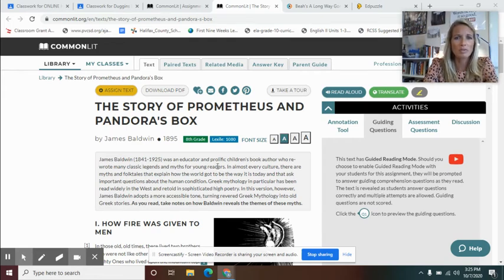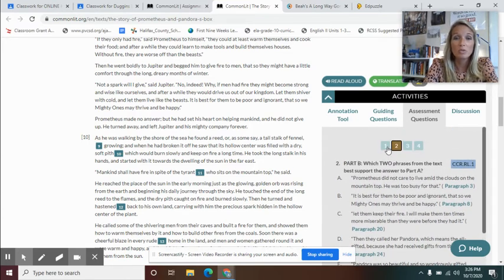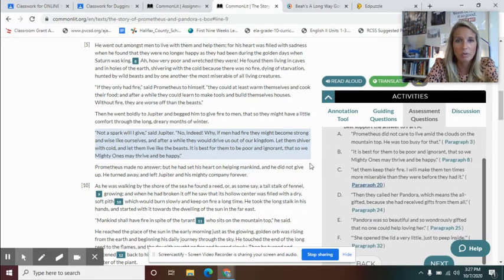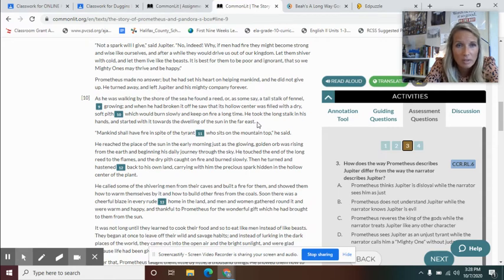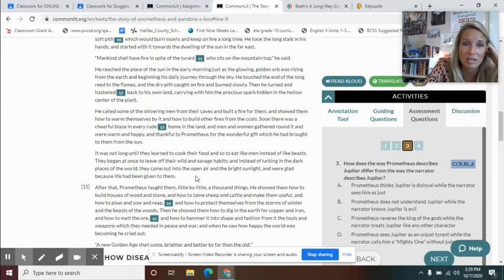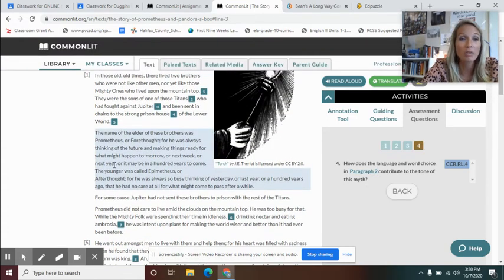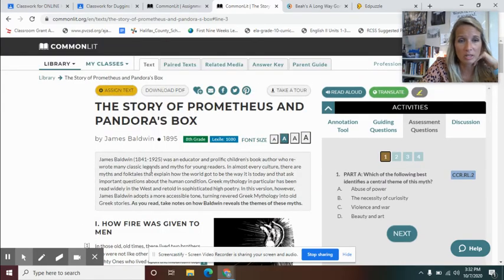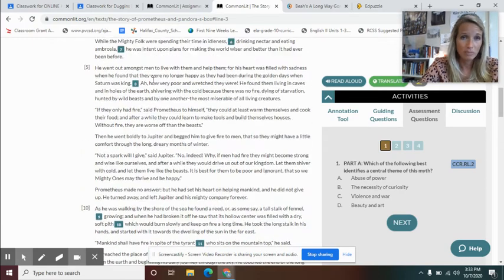Commonlit Help:Prometheus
English IV